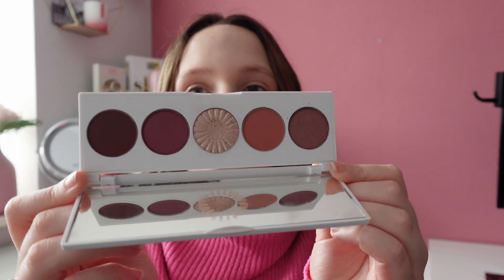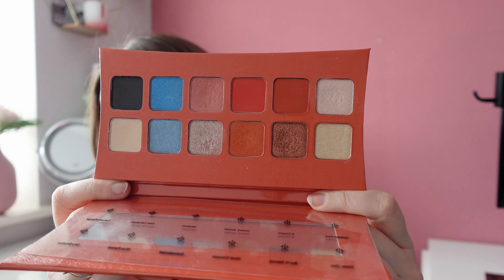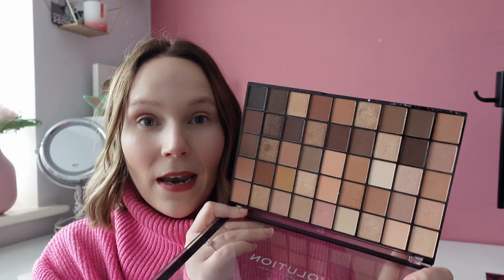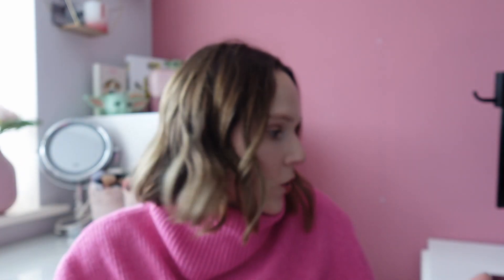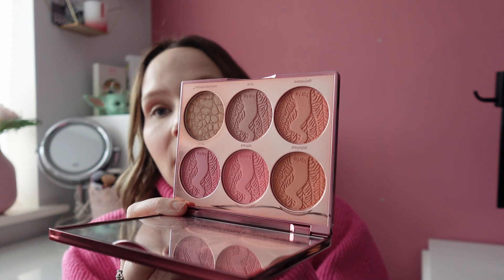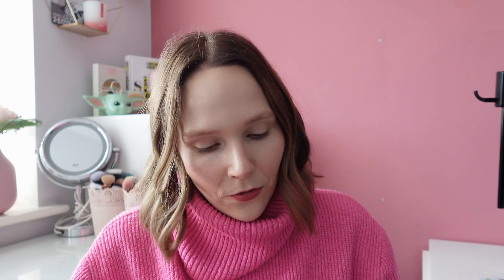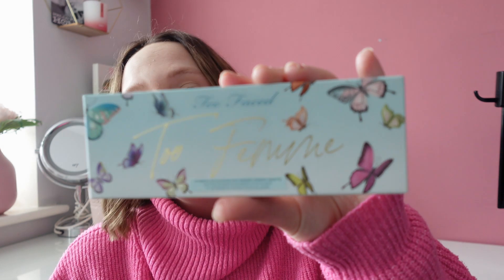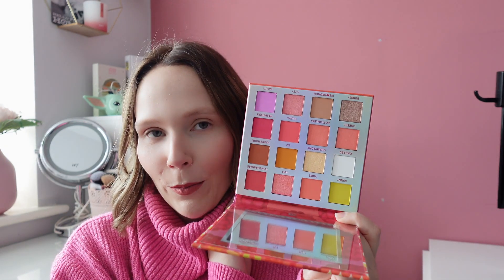PALETTE ROULETTE UPDATE #1 2024 | BEAUTY UK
Hello all,

For today's video, I'll be updating palette roulette project on my channel. Hope you all enjoy!